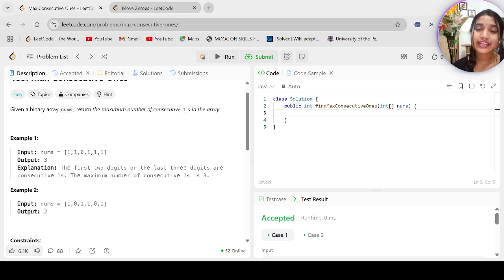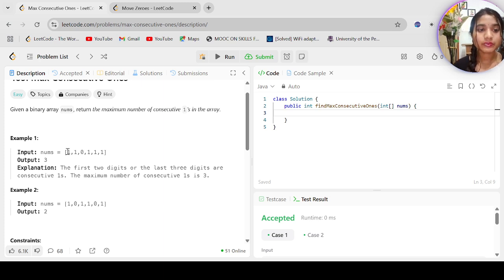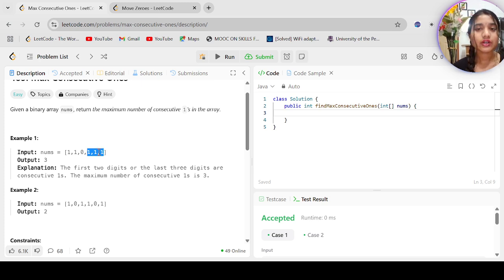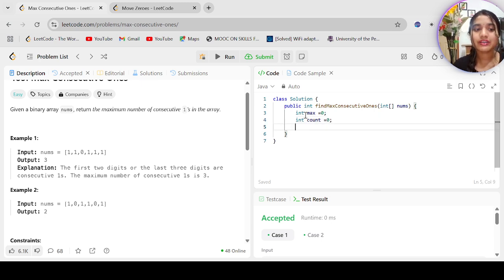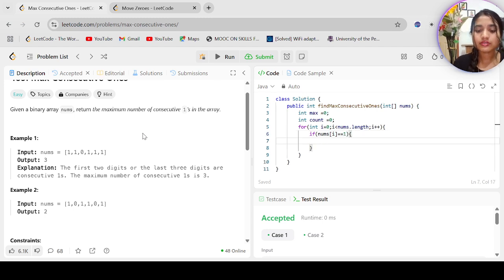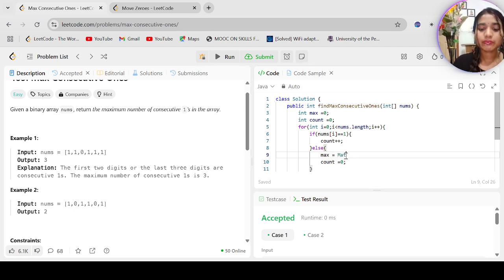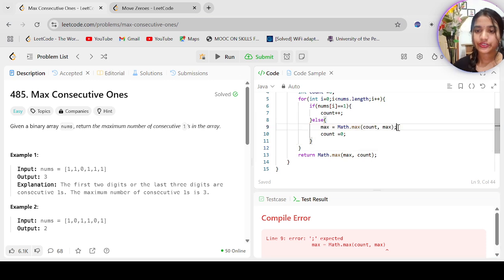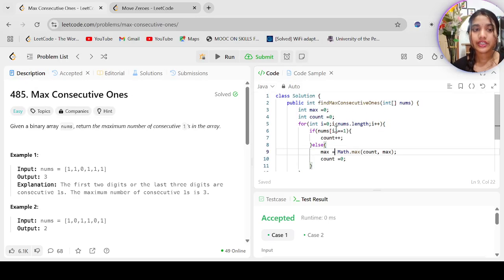485. Max Consecutive Ones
🔴 Find Maximum Consecutive Ones in an Array | Java Solution Explained

🚀 In this video, we solve an important array problem: Finding the Maximum Consecutive 1s in a binary array using Java. We’ll break it down step by step, covering the problem statement, approach, and optimized solution.

📌 What You’ll Learn:
✅ Optimized Java Solution (O(n) Time Complexity)